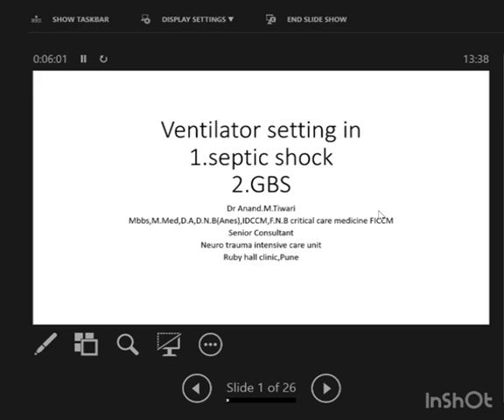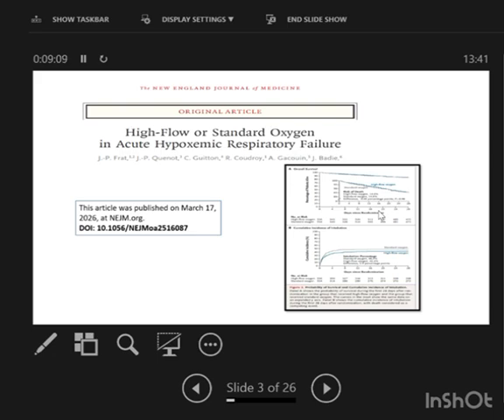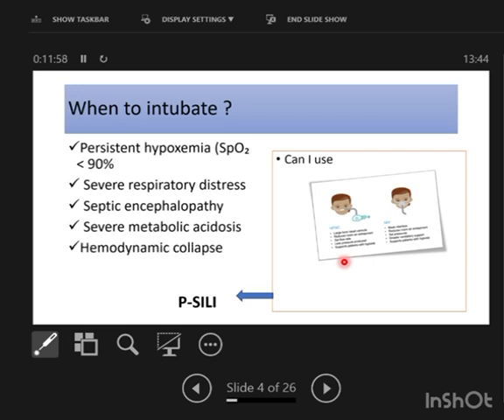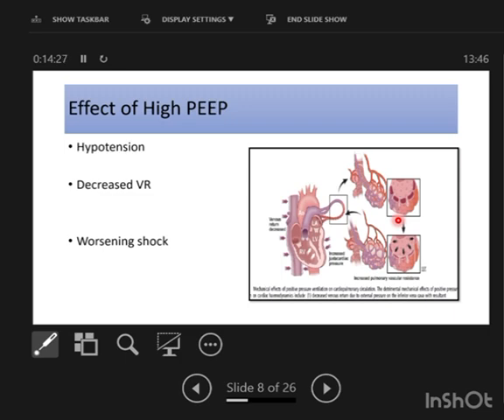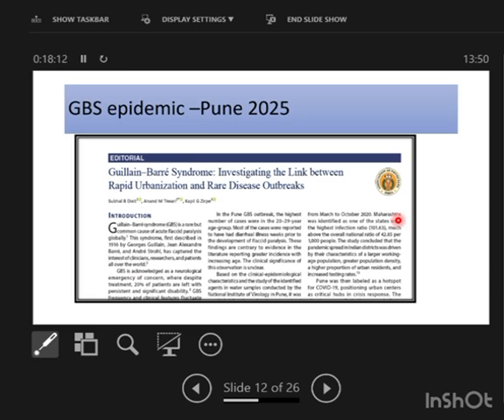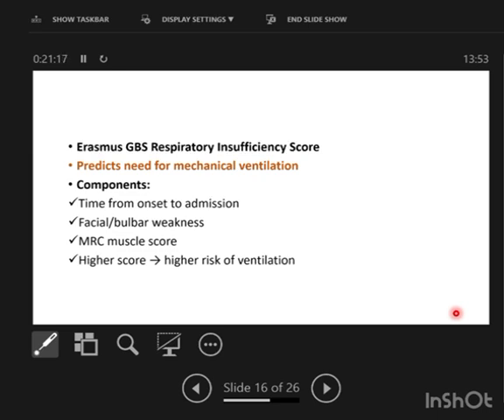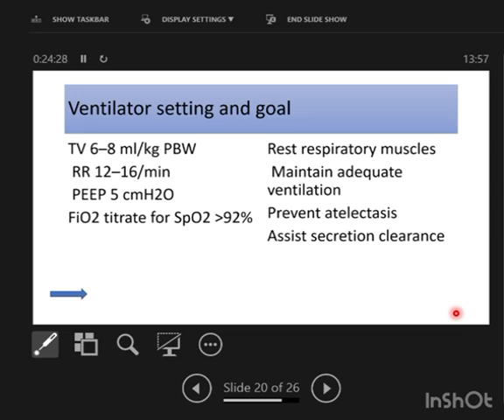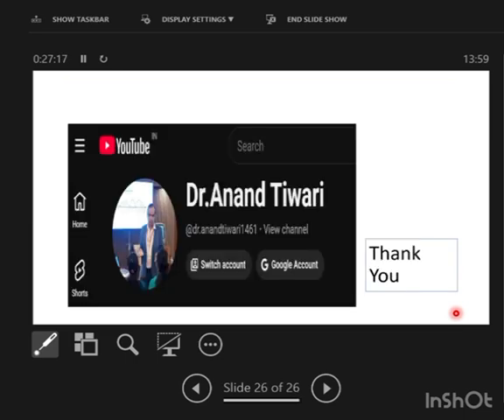Ventilator setting in ICU for 1. Septic shock 2. GBS patient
This a teaching video for bedside application  with principles of mechanical ventilation in scenario of 1. septic shock patient 2. GBS patient. CME was live-recorded with the MV workshop. conducted at DY Patil Medical College on 22 March 2026. Follow your institutional practices under guidence of faculty